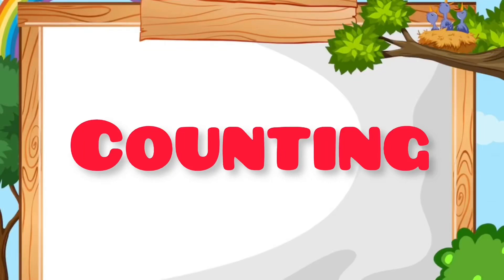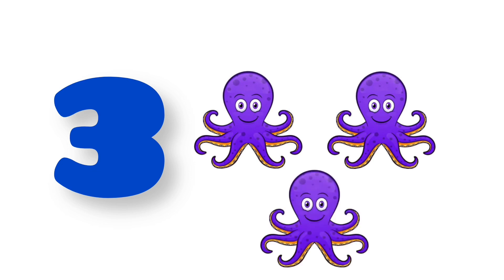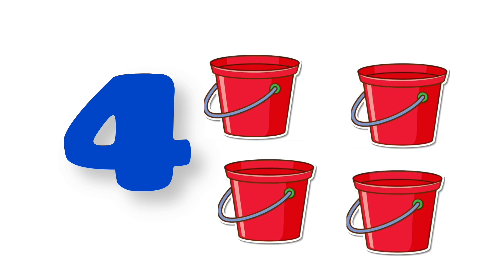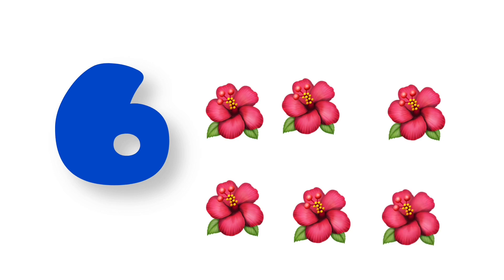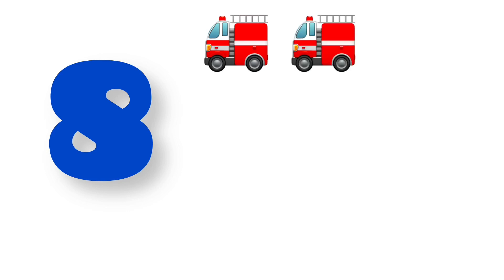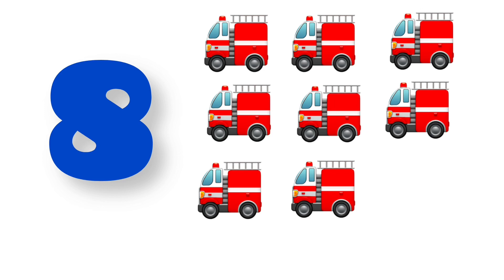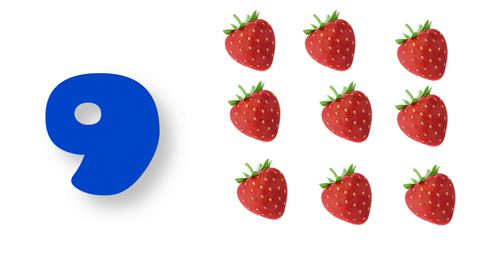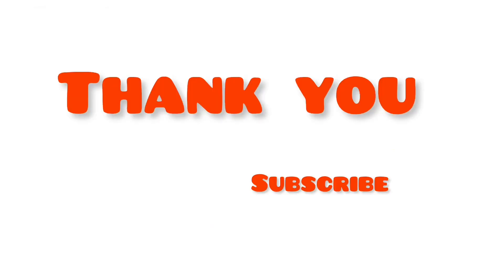Counting | 1 to 100 numbers | 12345 | preschool Book learning | one two three | ginti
Counting | 1 to 100 numbers | 12345 | numbers | preschool Book learning | one two three | ginti @GoRiyaKids